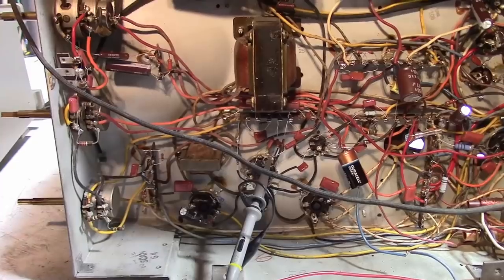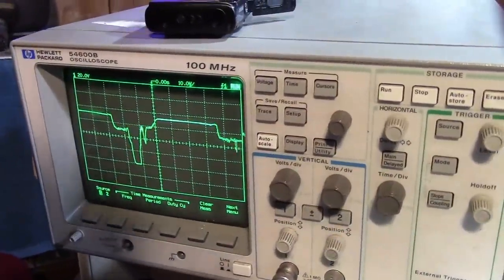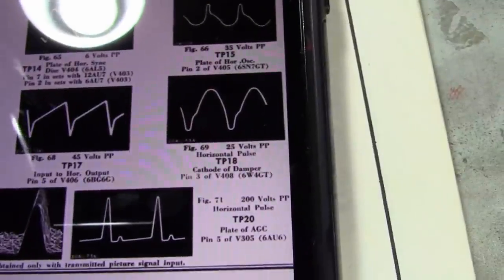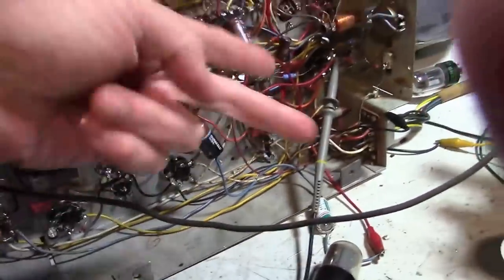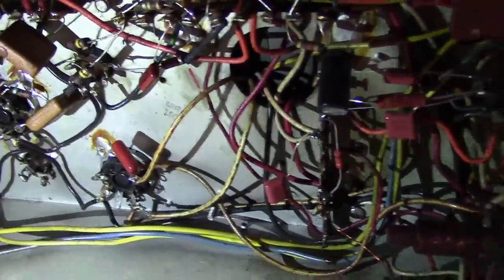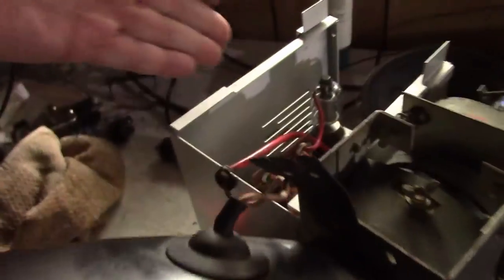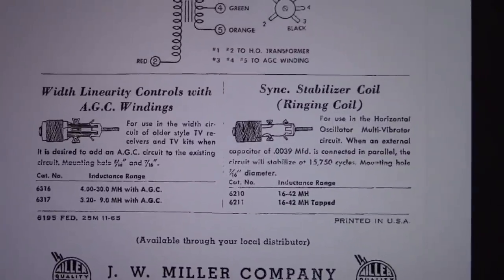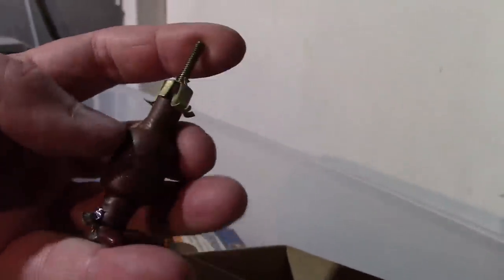Admiral 20B1 restoration p5o?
More troubleshooting finally leads to a stable image :)